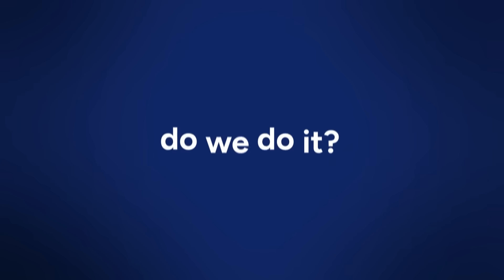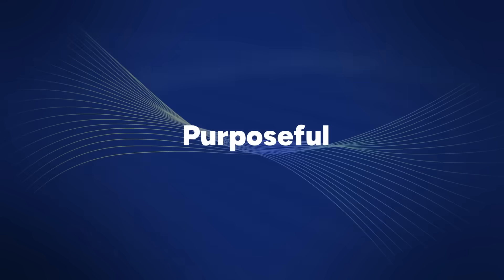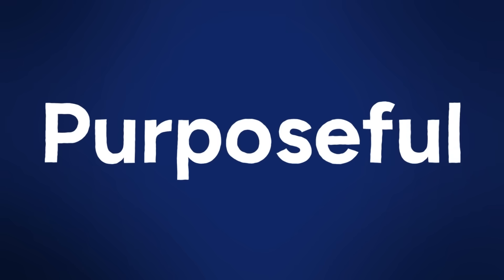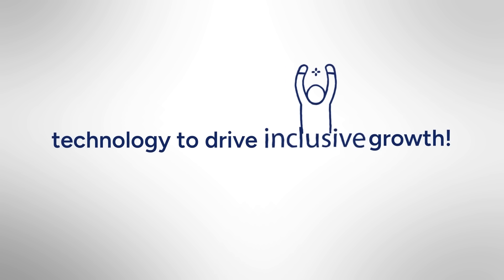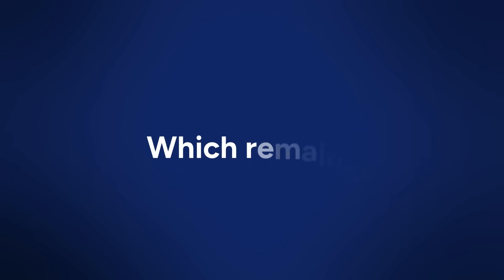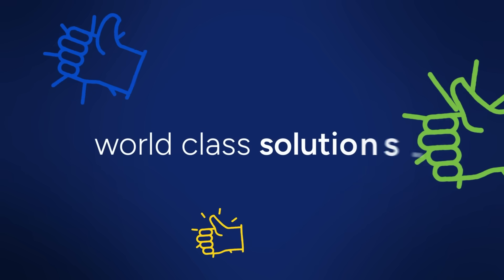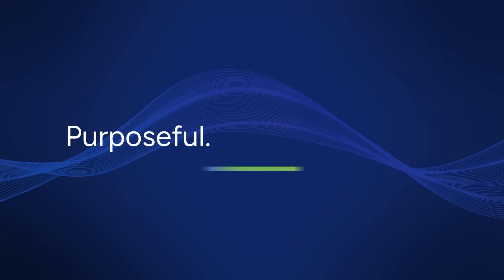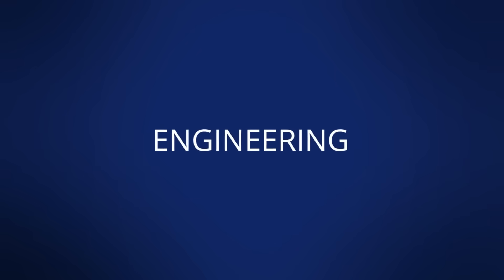Purposeful. Agile. Innovation. | How LTTS is EngineeringTheChange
We are LTTS. And we are Engineering The Change that the world needs to see.
But HOW do we do it?
We do it through Purposeful. Agile. Innovation.

At the heart of our vision is Purposeful action—dedicated to building a sustainable tomorrow and better world, leveraging technology to drive inclusive growth for everyone involved.
We are Agile in our ability to learn, evolve, and adapt to changing technologies and market dynamics, all while harnessing the imagination of our engineers.

Innovation remains at the core of our endeavors—from investing in future tech to creating world-class solutions. It's ingrained in everything we do across products, processes, and operations, setting us apart and making LTTS the choice for clients seeking transformative change.

It's not just a brand positioning, but how we are EngineeringTheChange every day.